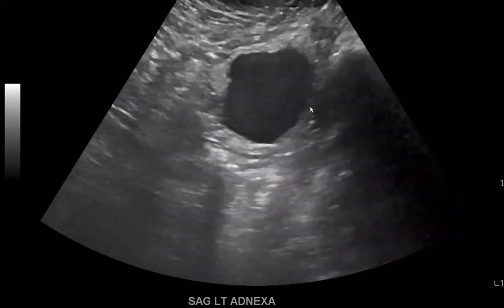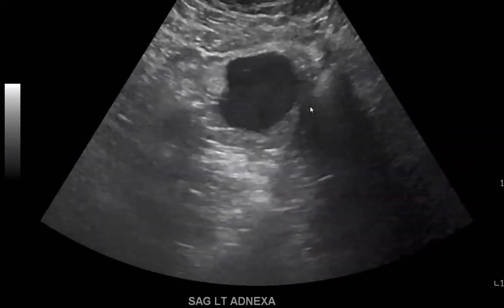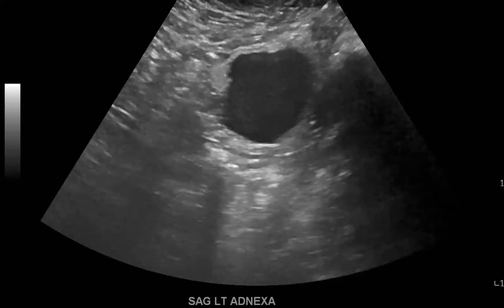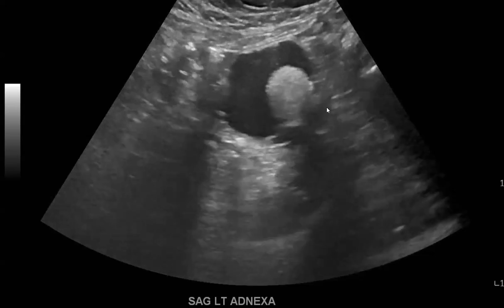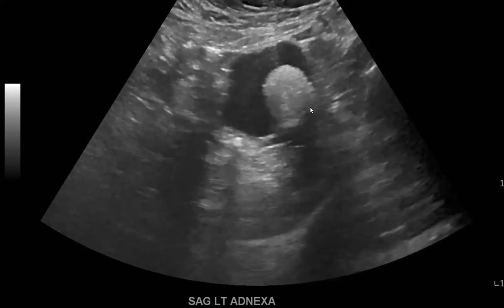Dermoid cyst CT and ultrasound imaging features